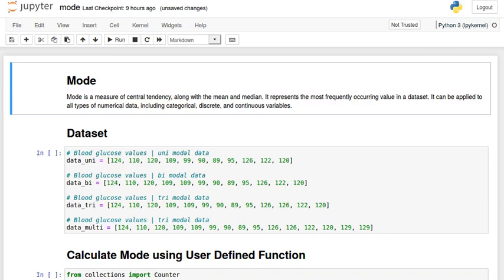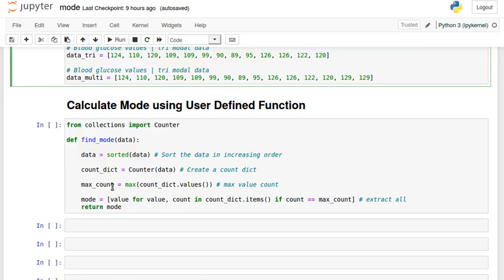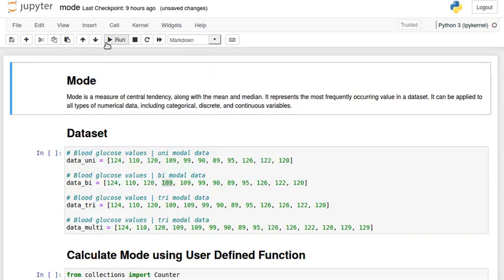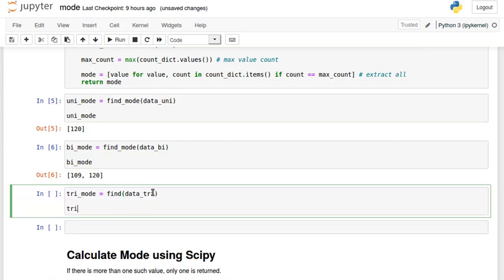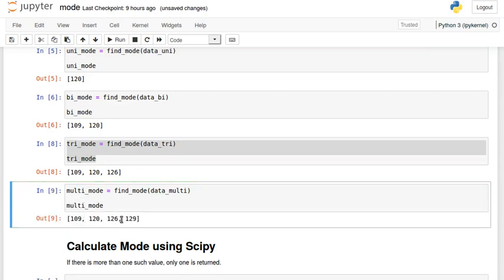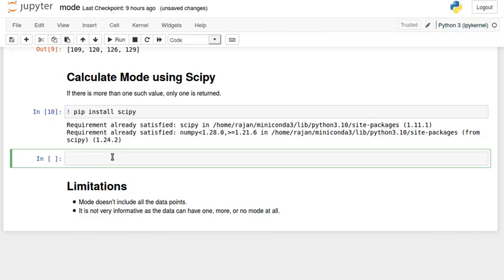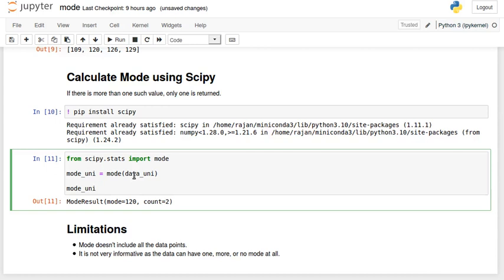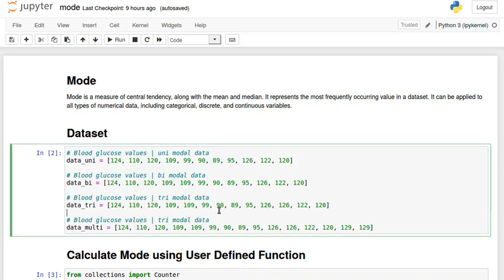Descriptive Statistics | Understanding Mode with Python